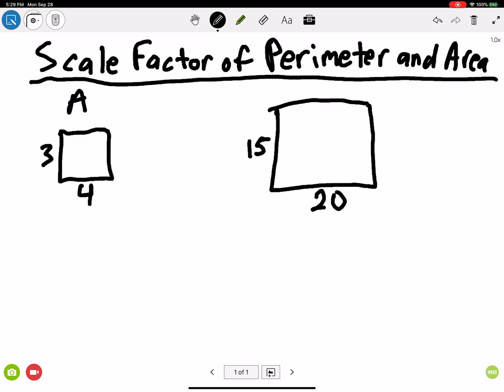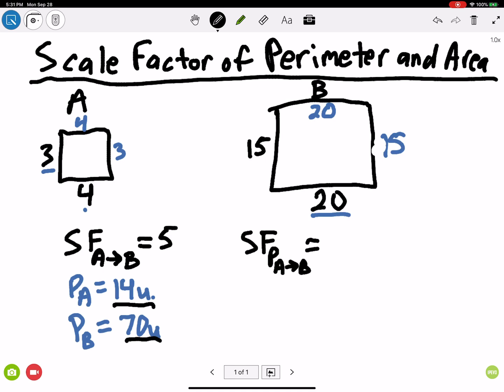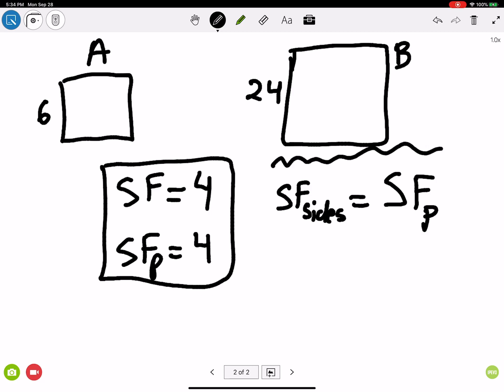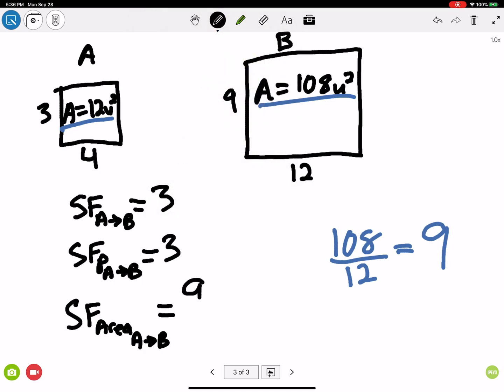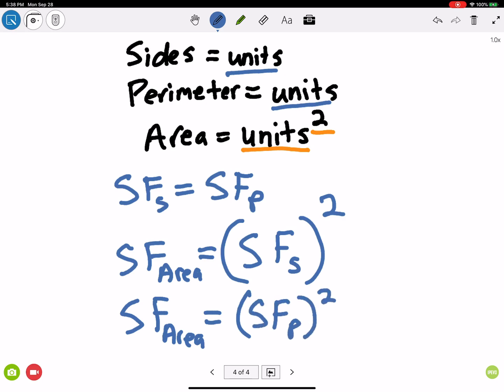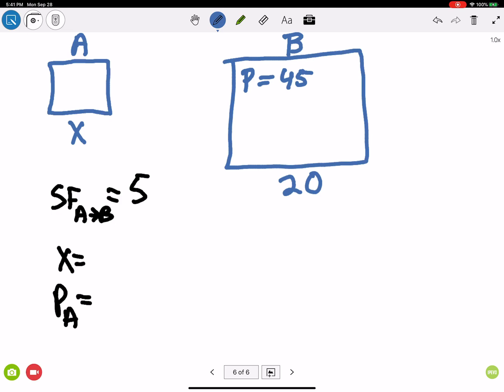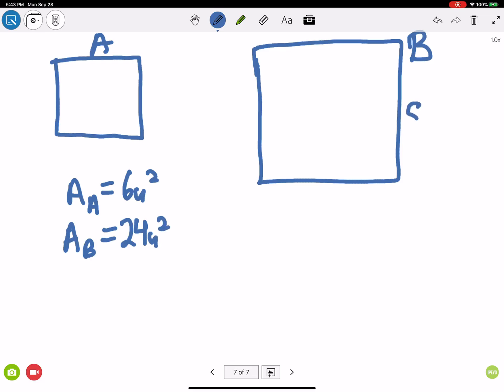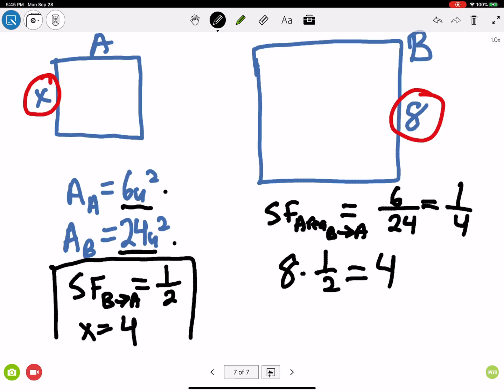Scale Factor of Perimeter and Area